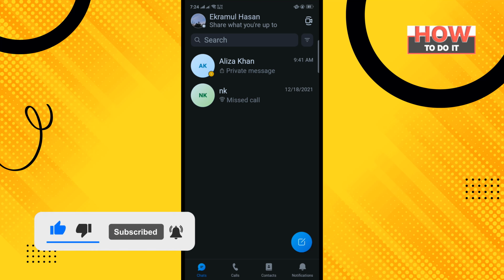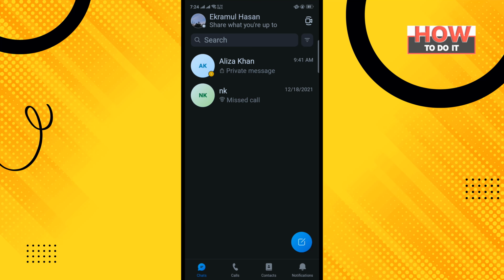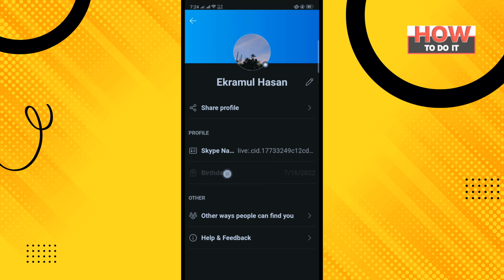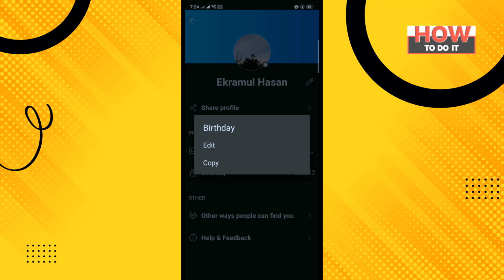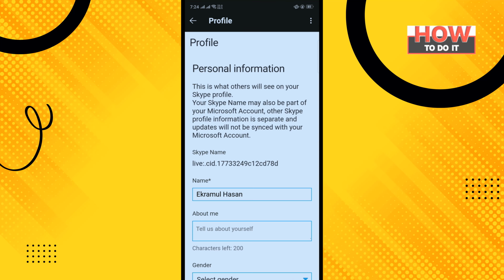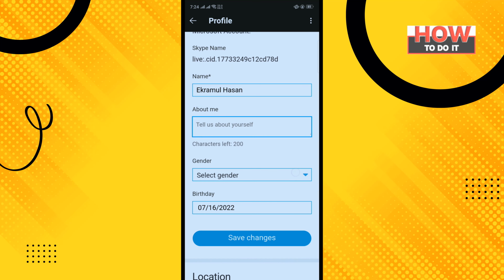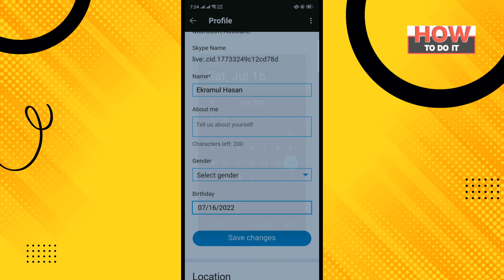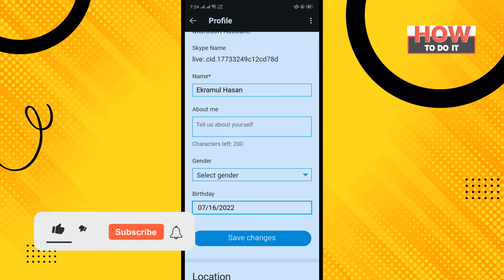How to Change Your Birthday on Skype 2024 (Skype Mastery)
Enhance your Skype profile by updating your birthday! 🎉 Discover the simple steps to modify your birthdate on Skype, ensuring your profile reflects accurate information. Join us as we delve into the process of changing your birthday hassle-free. 💻✨

Step 1: Open Skype and log into your account.
Step 2: Go to your profile by clicking on your profile picture.
Step 3: Select "Edit Profile" and navigate to the "Edit" option beside your birthdate.
Step 4: Update your birthdate details and click "Save."

📖Chapters of How to Change Your Birthday on Skype
00:00 - Introduction: Greeting viewers and introducing the topic
00:07 - Subscription Reminder: Encouraging viewers to subscribe to the channel
00:14 - Opening Skype App: Instructing users to open the Skype app
00:19 - Navigating to Profile: Tapping on the profile icon at the top left corner
00:27 - Accessing Skype Profile: Going to the "Skype Profile" section
00:33 - Opening Birthday Settings: Tapping on "Birthday" in the profile options
00:39 - Editing Birthday: Selecting "Edit" to make changes to the birthday
00:41 - Changing Birthday: Demonstrating how to scroll down and modify the birthday
00:46 - Saving Changes: Tapping on "Save" to confirm the edited birthday
00:53 - Confirming Changes: Tapping on "Save Changes" to confirm the new birthday
00:58 - Conclusion: Summarizing the steps to change your birthday on Skype
01:00 - Subscription and Like: Asking viewers to like the video and subscribe to the channel
01:03 - End